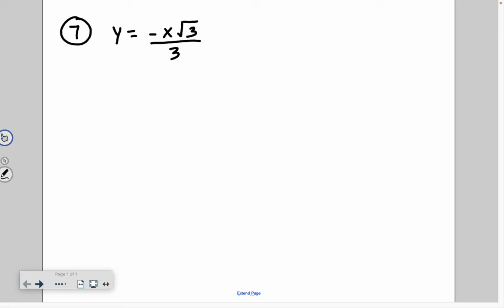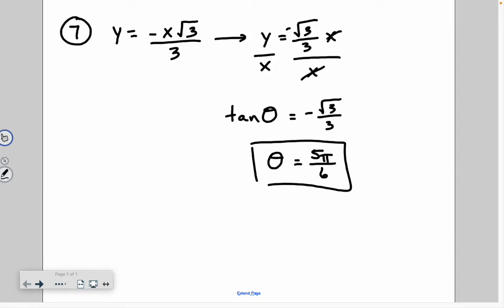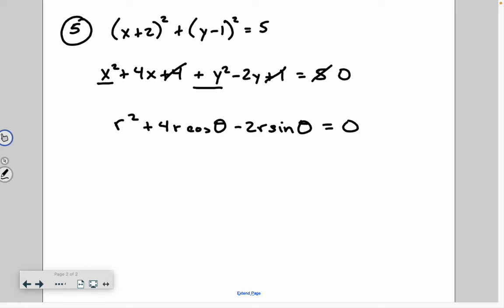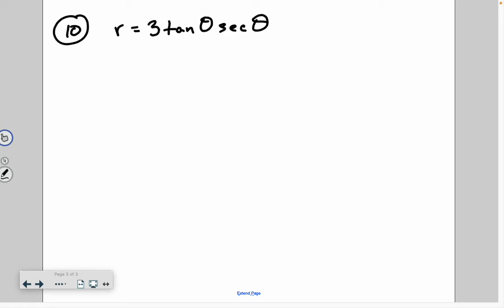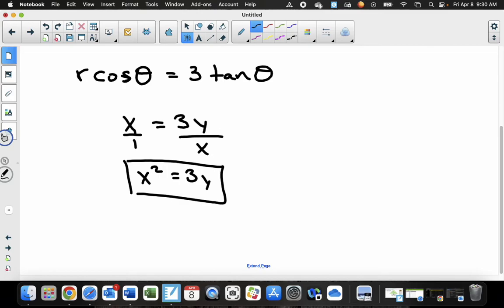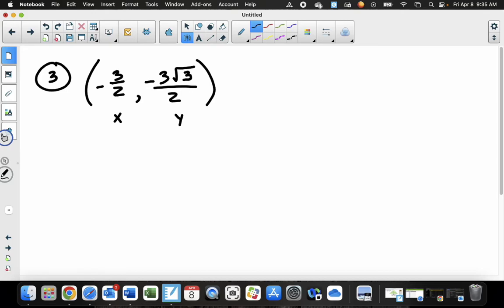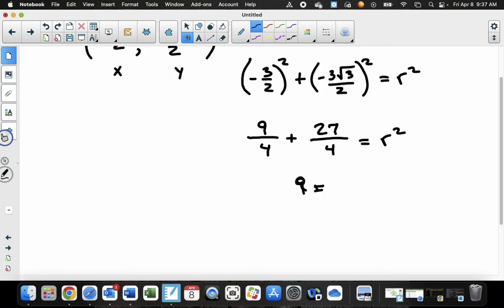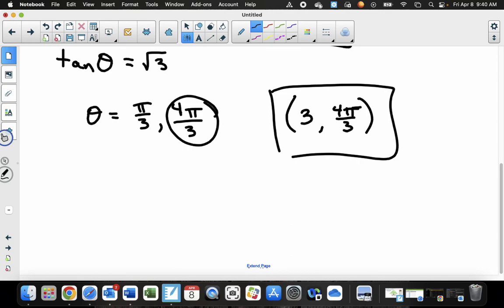Polar Review Questions